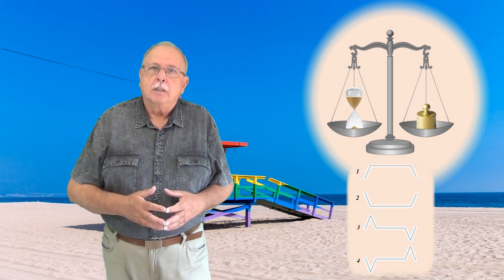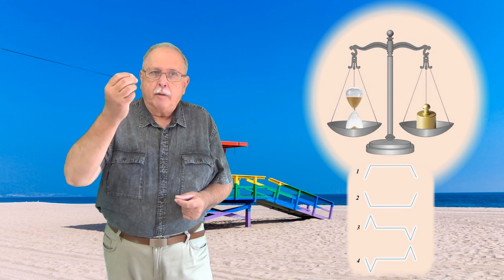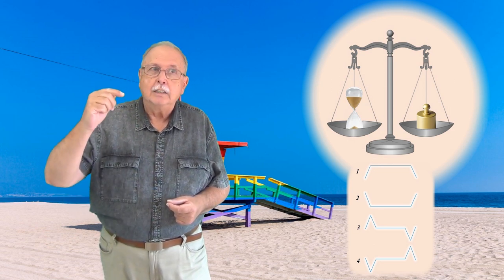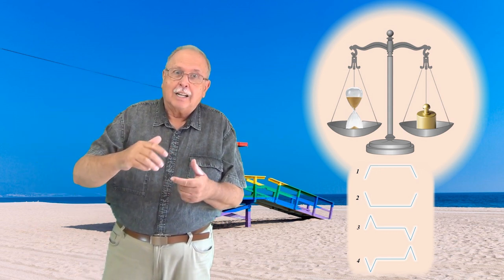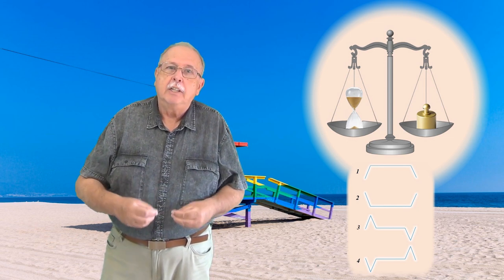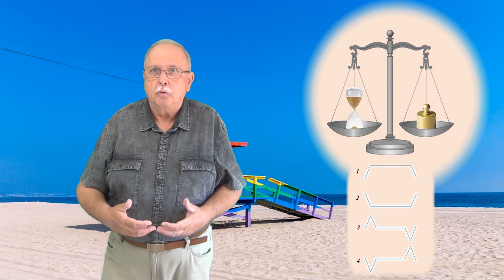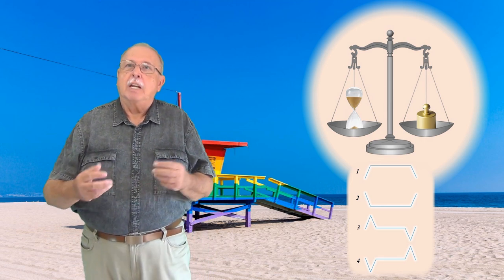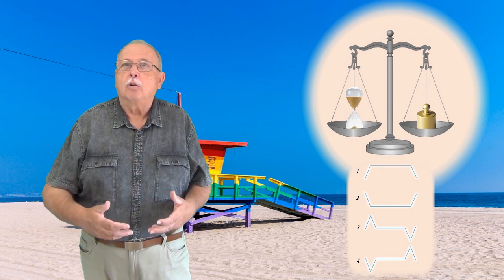Lumânarea (Întrebari_92)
Ca de obicei, prima parte răspunde întrebării precedente (”CLEPSIDRA PE BALANȚĂ”)
Întrebarea din acest videoclip se referă la devierea flăcării unei lumânări în timpul mișcării accelerate a sistemului din care face parte.